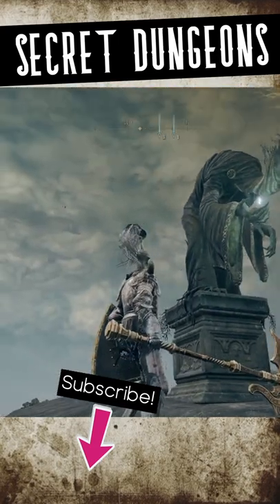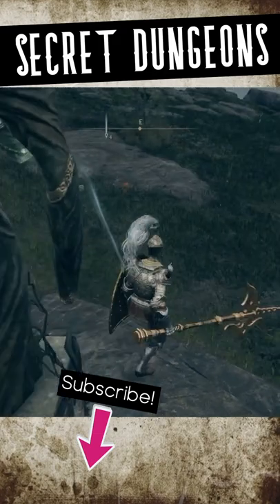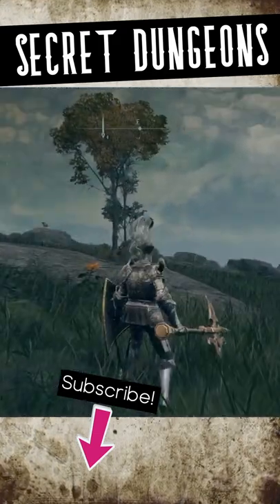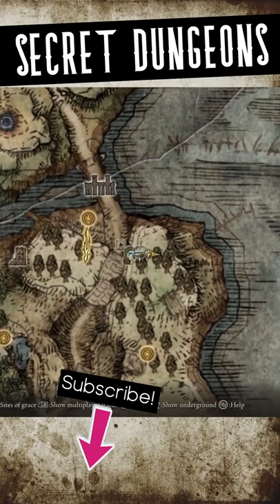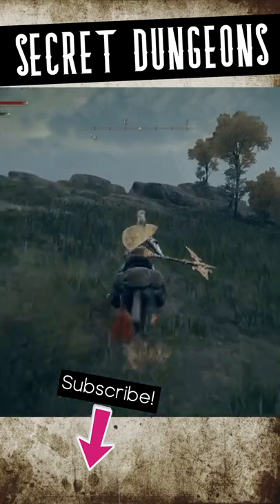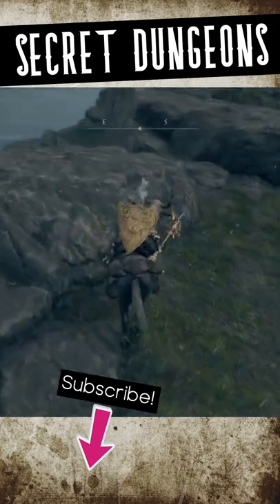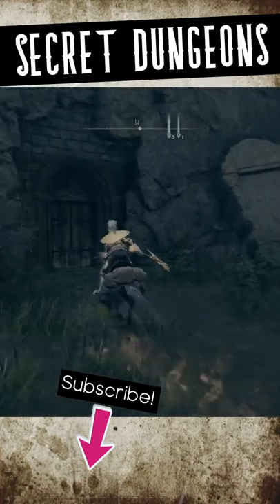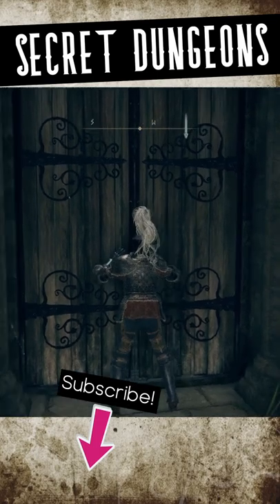SECRET Dungeons In Elden Ring! ELDENRING Tips and Tricks #1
Did you know these statues in Elden Ring actually point you in the direction of secret mini dungeons?